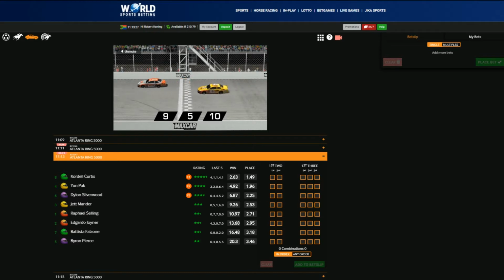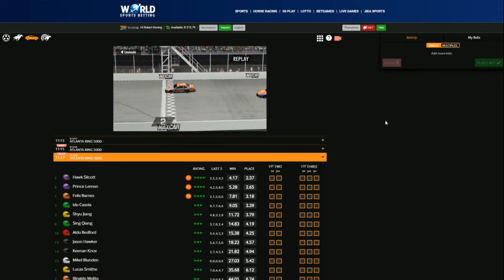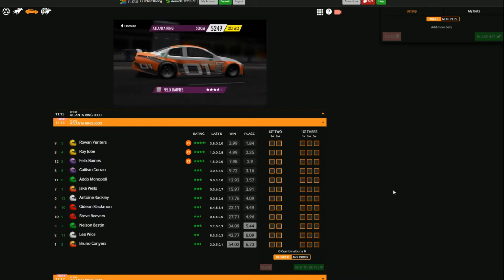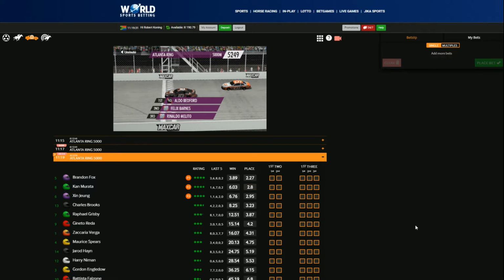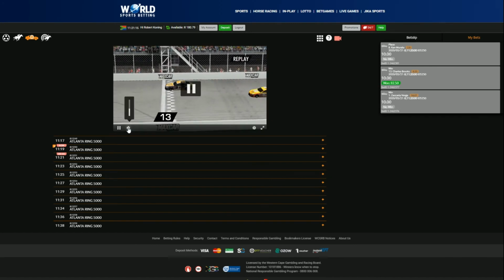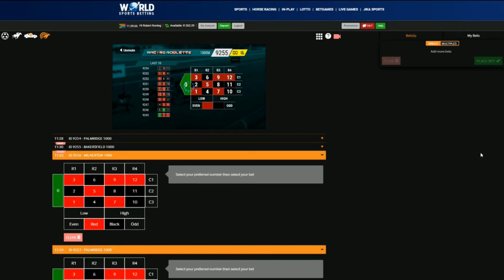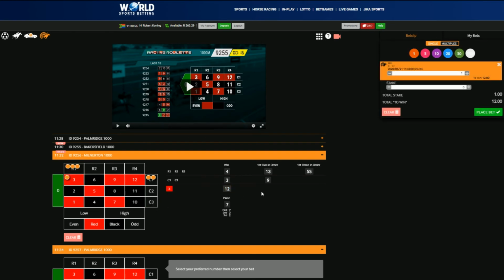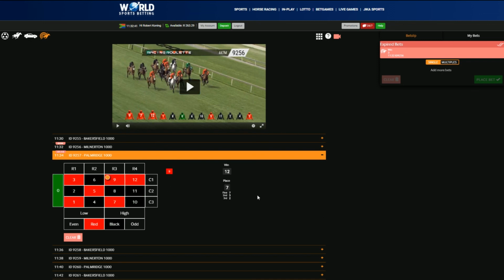2 New Jika Sports Games - Max Car Racing & Racing Roulette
Jika Sports have added 2 new games that are now available to South Africans at WSB, Hollywoodbets and other bookies. The 2 new games are Racing Roulette and Max Car. In this video we have a quick look at the new games on WSB;

Racing roulette is an innovative game involving a combination of horse racing and one of the most popular casino games, roulette. The game combines the best of racing and roulette into a single game

Max Car is a captivating Motor Racing game, with an exciting representation of stock car racing on an oval track. It includes 8, 10, 12, or 14 cars with a grid/rolling start, and offers a variety of simple and complex bet types.